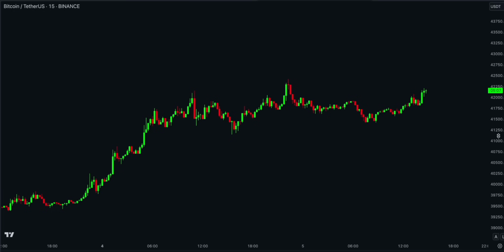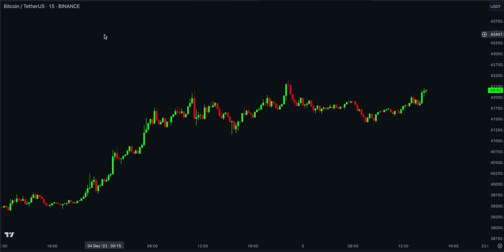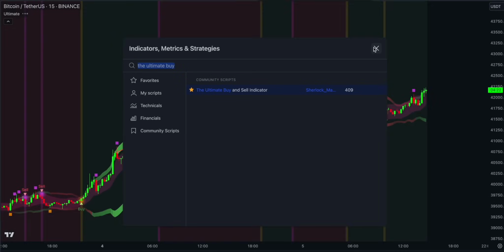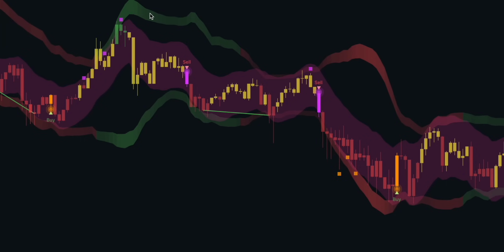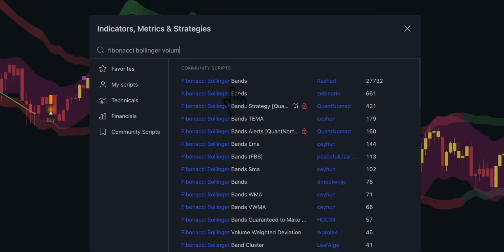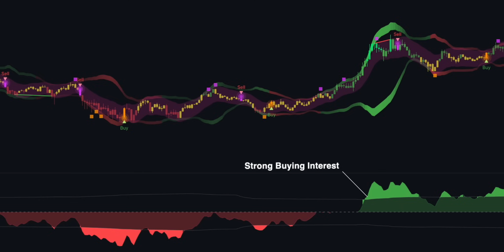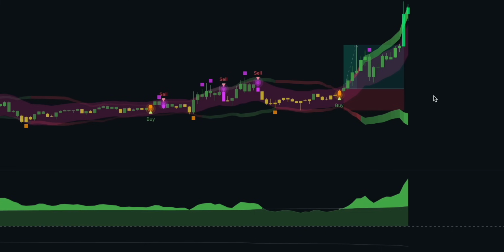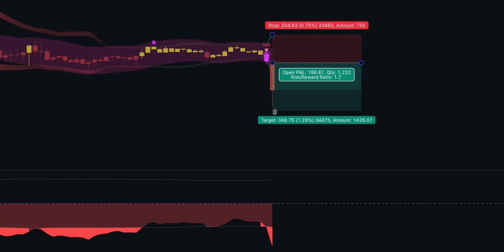Premium Indicator Became FREE: New TradingView Indicator Gives Highly Accurate Signals